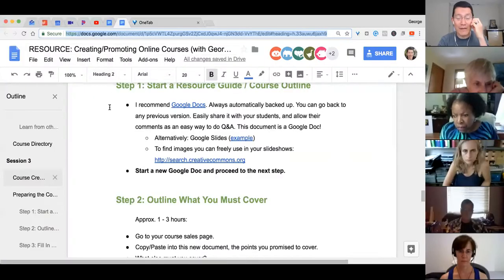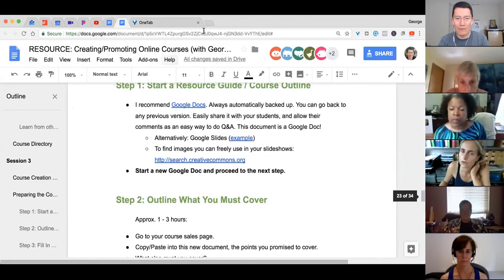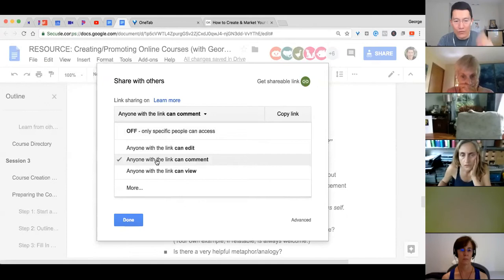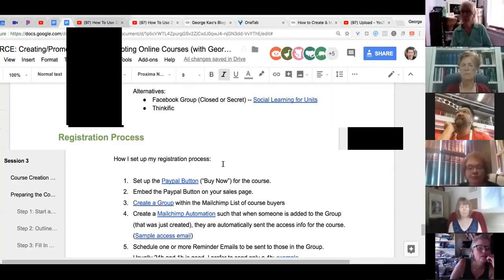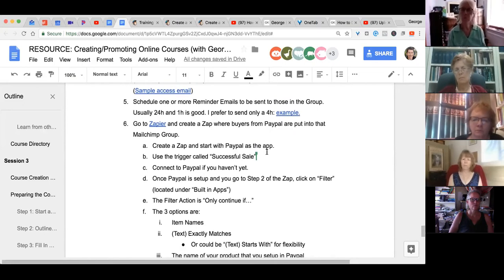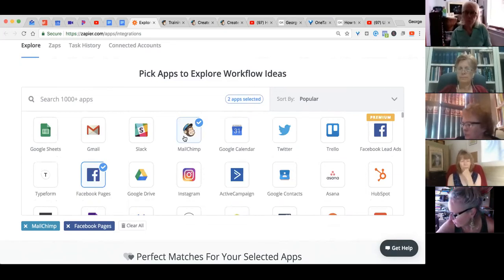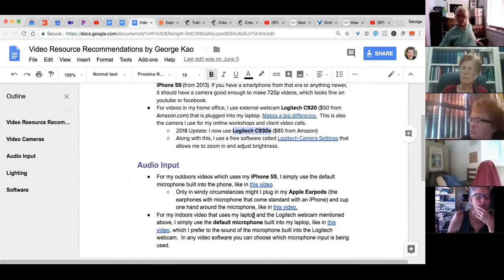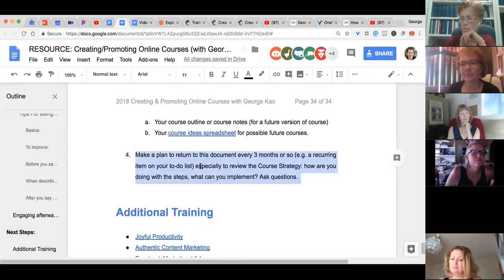Part 3 Creating/Marketing Courses